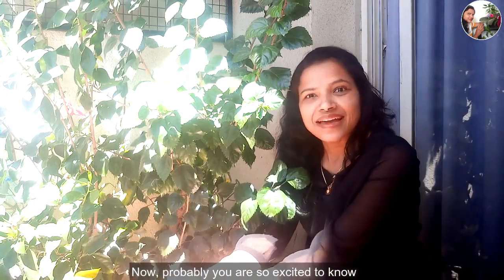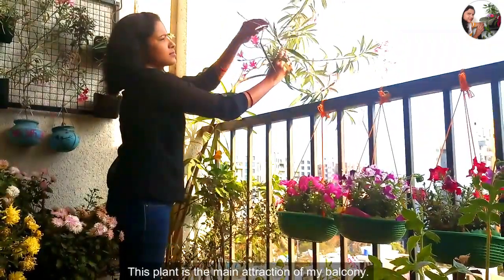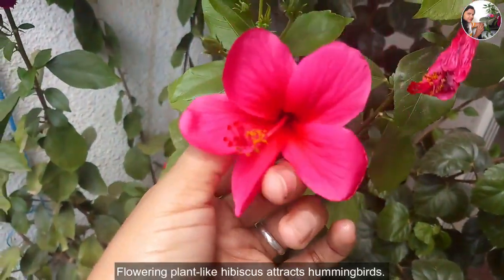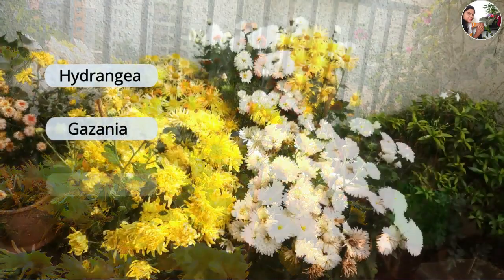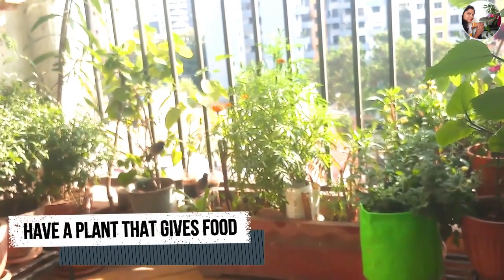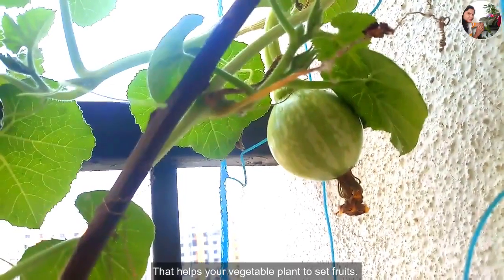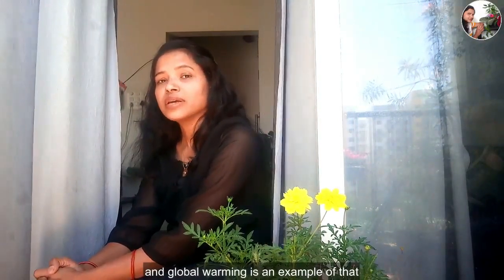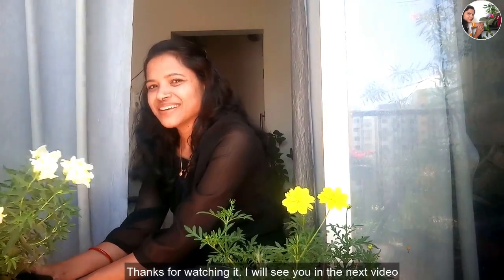How to Attract Singing Birds to a Balcony Garden?|Organic Home Garden Prides|e URBAN ORGANIC GARDEN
It is so beautiful to watch birds hopping from one branch to another, sucking nectars from flowers, making soft and soothing sounds and fighting with each other. It gives me immense pleasure to watch them in my garden.
My garden meets all the necessary conditions that attract these lovely creatures daily. All those conditions are mentioned in this video.